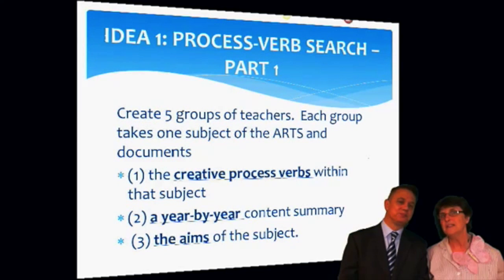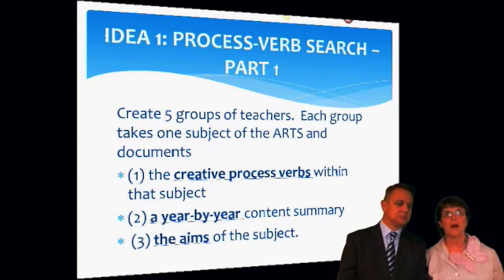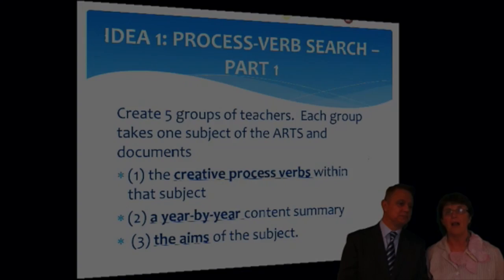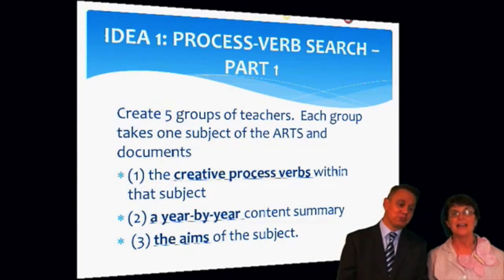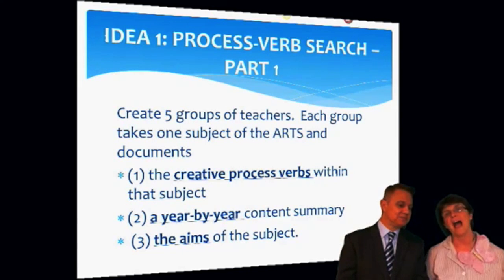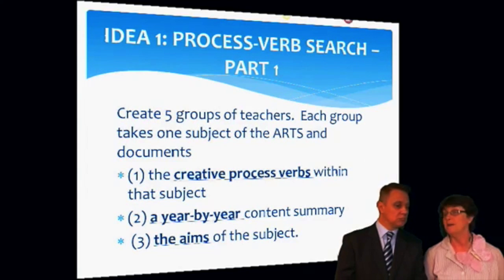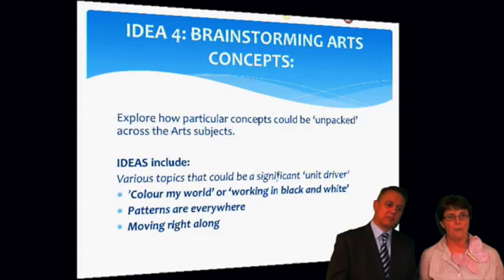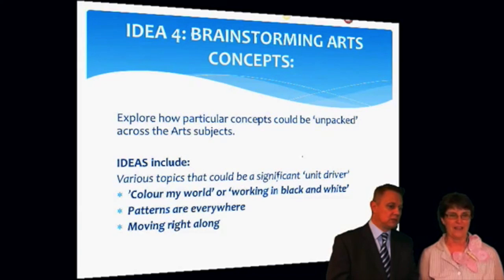LEQ CoffeeCatchup Ep18 on LEQTV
LEQ Snippets for Lutheran Schools in Qld
 Snippets Show for Staff From Lutheran Schools Qld
Host Derek Bartels